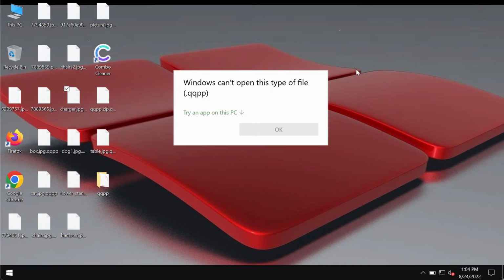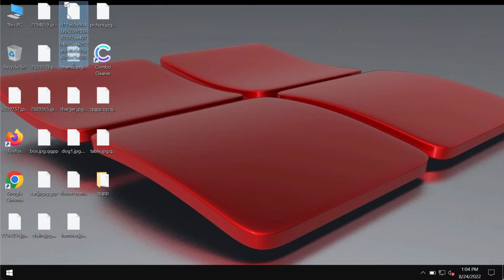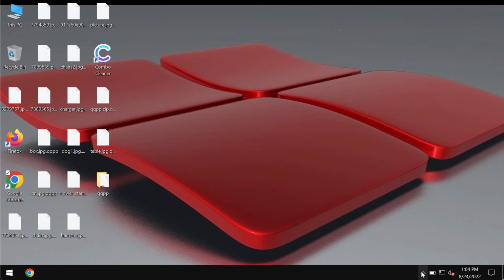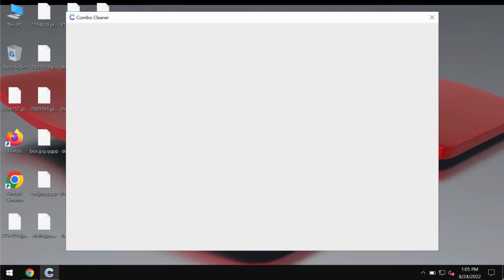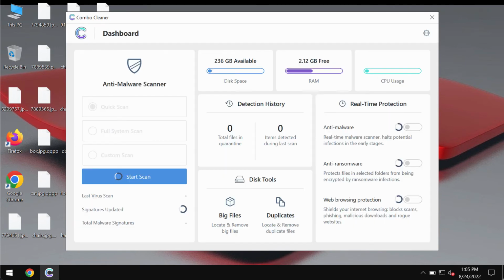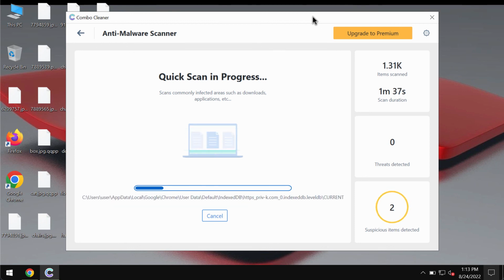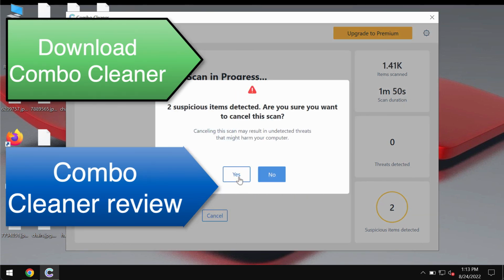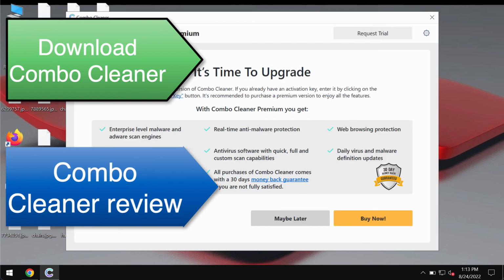Qqpp ransomware removal instructions [.qqpp file virus].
Qqpp is a new ransomware from the DJVU family. This ransomware encrypts the files and then adds a special .qqpp extension to the files. As a result, it is not possible to use the files anymore. The ransomware then tells the victims that they need to pay a special ransom of $980 for file restoration. However, paying the ransom is not a good solution. This does not guarantee the file recovery! We recommend you to remove this file virus immediately with the help of Combo Cleaner Antivirus and thus get your data always protected with its help in the future.

Quotation from the ransom note:
QUOTE
ATTENTION!
You can get and look video overview decrypt tool:
hxxps://we.tl/t-USug3rryKI
UNQUOTE